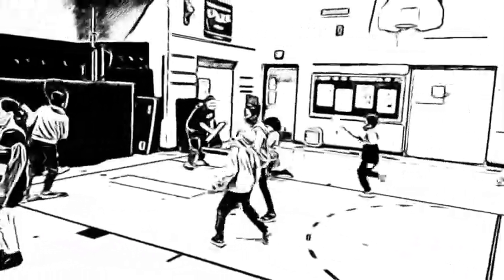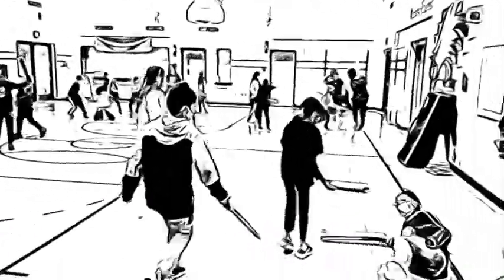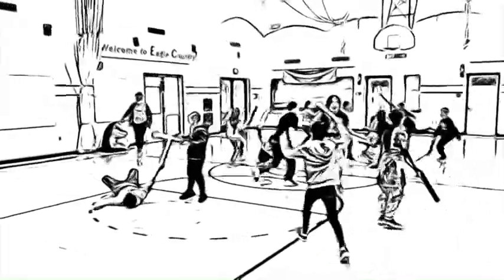Noodle Tag (PE ASAP)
Noodle tag is a fast paced ASAP that you can use with students from 1st thru 8th grade. Make sure you have 10 red, green and blue noodles. Divide the class into 3 groups and give students an even amount of different colored noodles. Teach the students how to tag one another. I teach them to tag below the knee. In round #1 blue tags red and red tags blue. When tagged a player kneels down on one knee with their noodle raised in the air. The students with the green noodles are the rescuers. When they see a red or blue noodle player that is kneeling they speed walk over and tag the noodle in the air to allow the player to stand and begin tagging again. Play for about a minute and then play round #2 where green tags blue and red rescues and then round #3 where green tags red and blue rescues. A great ASAP that raises the heart rate and warms up muscles